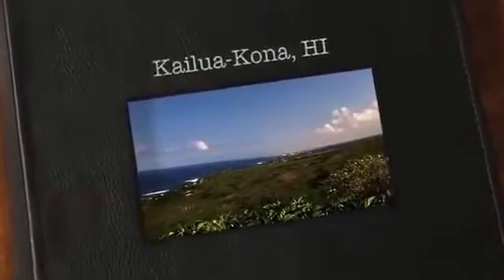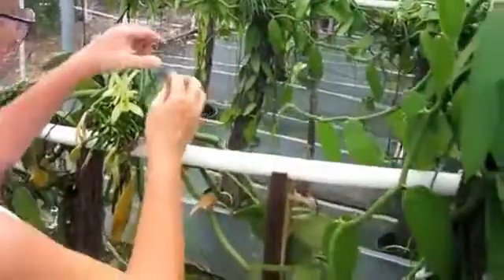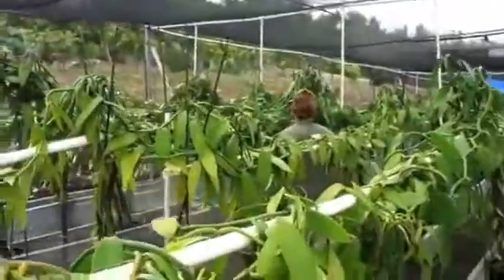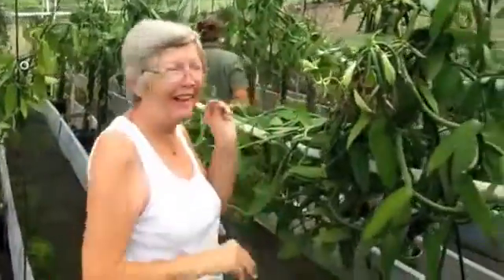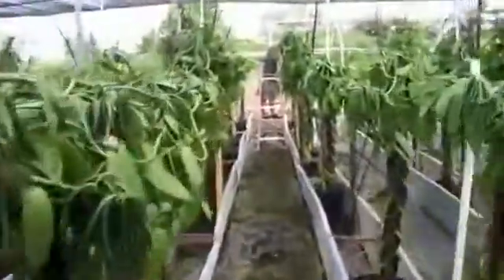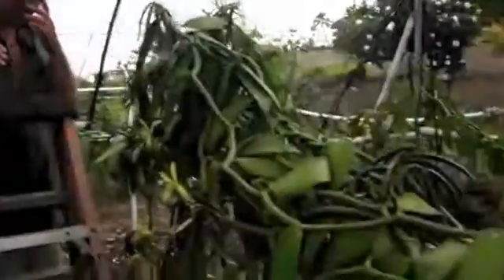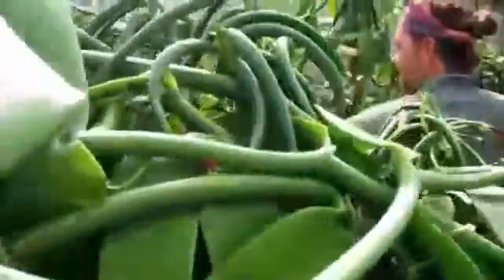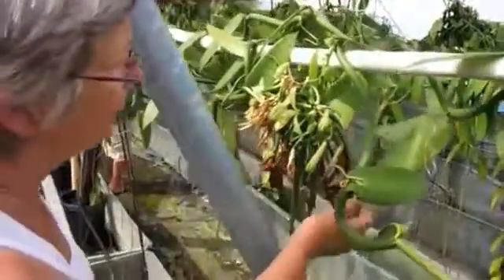Best Vanilla Bean For Sale 00905346654980